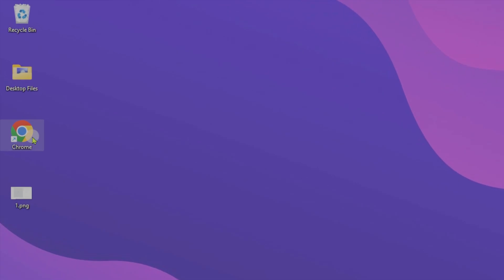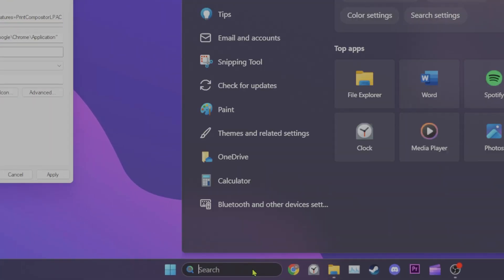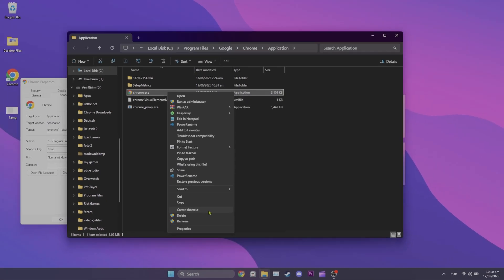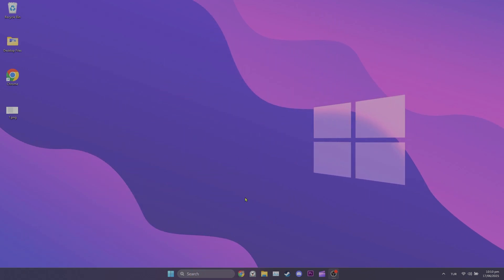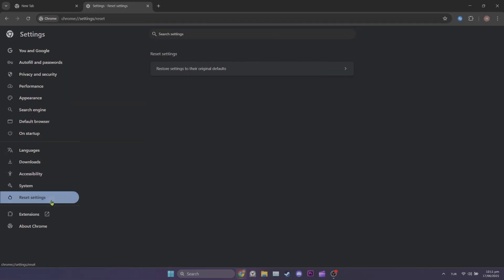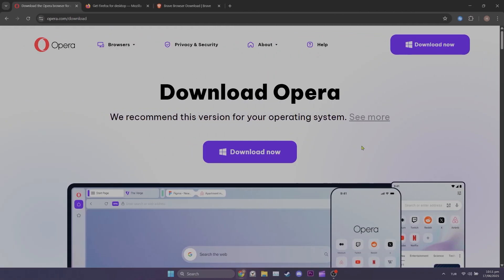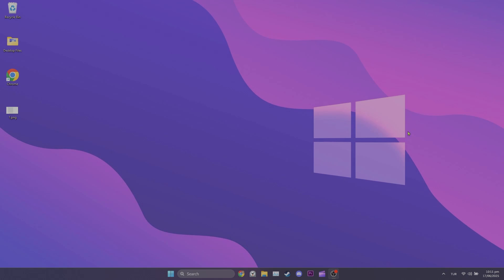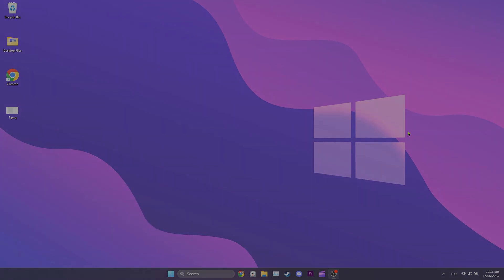LOADING PREVIEW IN CHROME NOT WORKING [FIXED] | Fix Chrome Loading Pri Preview Not Working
Here's how to fix loading preview in chrome not working. This problem is searched as chrome loading preview not working and print preview failed in chrome. In this video I showed you how to fix loading preview in chrome not working windows 11 problem.

--disable-features=PrintCompositorLPAC

Video Parts:
00:00 How to Fix Loading Preview in Chrome Not Working
00:10 Solution 1
01:01 Solution 2
01:29 Solution 3
01:45 Ending & Outro